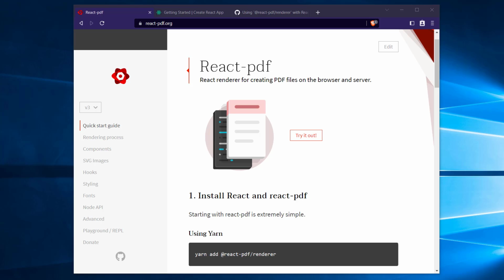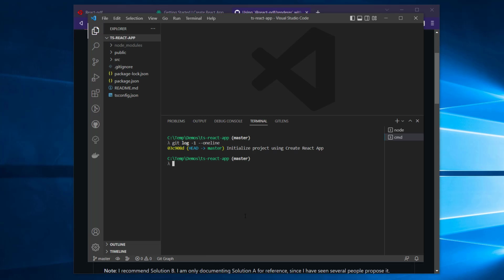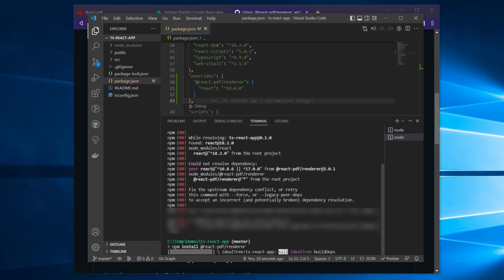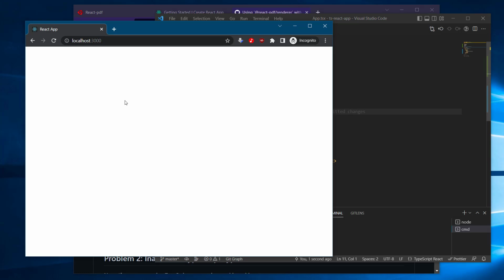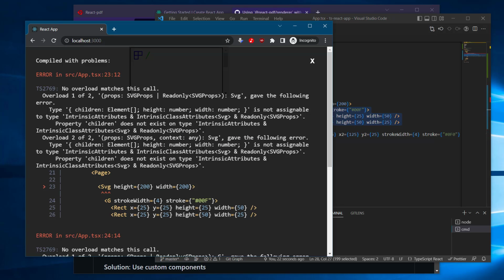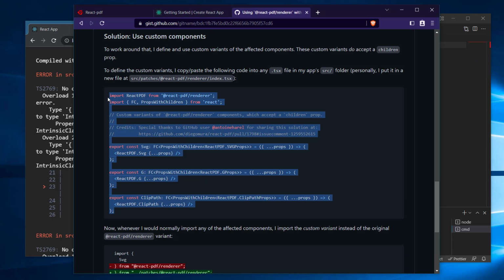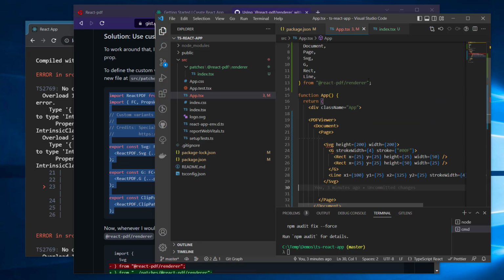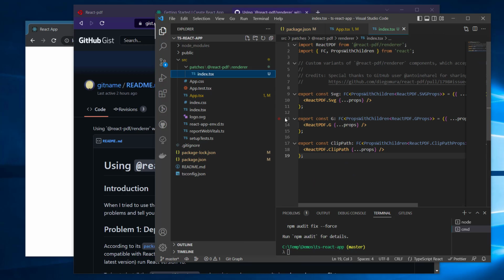Using @react-pdf/renderer v3.0.1 with React 18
In this video, I'll show you how I work around two problems in the current version of the @react-pdf/renderer package (v3.0.1), in order to use the package in a React 18 app.

YouTube won't allow me to put a link to the GitHub gist in this video description; so, I'll post it as a video comment instead.